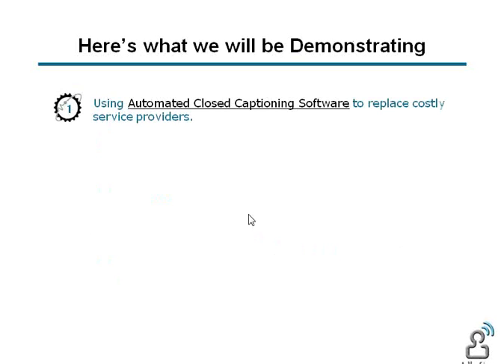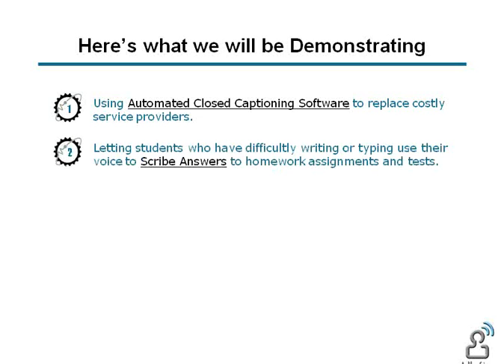Interact AS for Educators Part 1 of 8 Introduction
Interact-AS is a suite of products developed by Auditory Sciences that remove communication barriers for people that are Deaf, Hard of Hearing and/or non-verbal. This is the first of an eight part series of videos that demonstrate some of Interact-AS's capabilities and how they are being used by educators to improve the services they are providing to their Special Needs students, while at the same time reducing the costs associated with providing these services. In this video, an brief introduction is provided, along with a description of the other video clips. for more information on the complete Interact-AS Communications Suite of products.